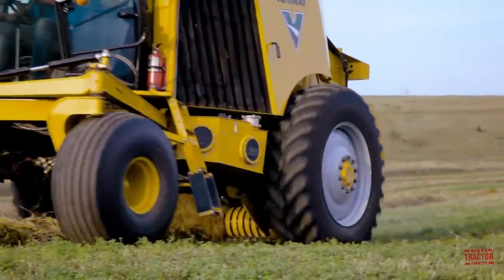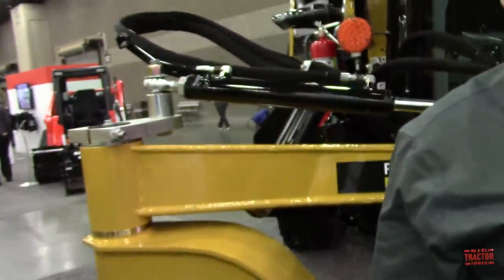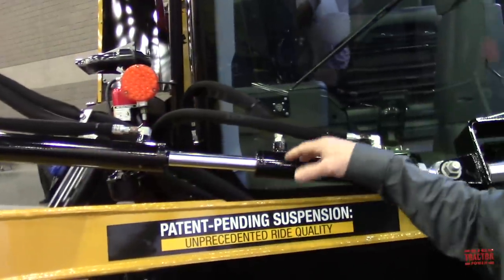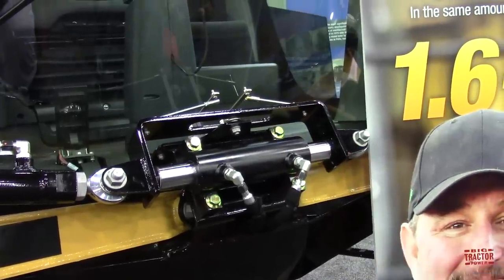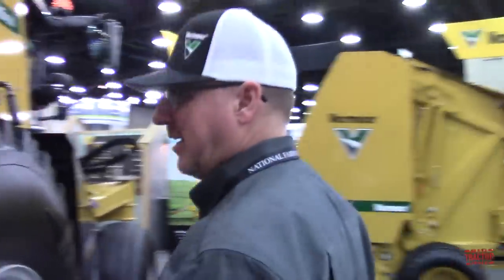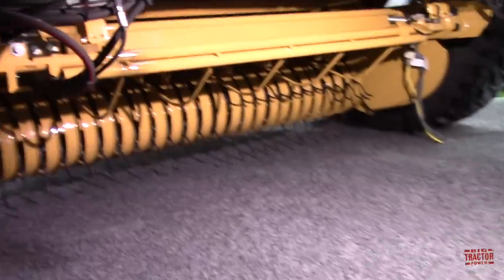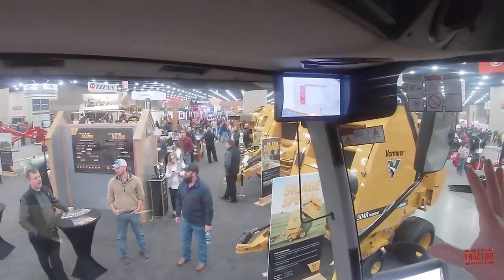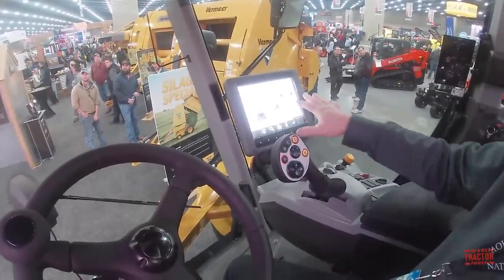New VERMEER ZR5 1200 Self-Propelled Round Baler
Big Tractor Power talks with a representative from Vermeer at the 2020 National Farm Machinery Show about the new ZR5 1200 Round Baler.

Over 314,000 attendees packed the Kentucky Exposition Center for the four-day event that celebrated 54 years of providing the agricultural industry’s latest and most comprehensive display of equipment, services and technology in 2020. With the largest number of exhibitors in its history, NFMS spanned more than 1.3 million square feet filling 920 booths.

Learn about and find information on the 2020 National Farm Machinery Show

The 2021 National Farm  Machinery Show will take place February 10-13, 2021 at the Kentucky Exposition Center located at 937 Phillips Lane Louisville, KY 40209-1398.